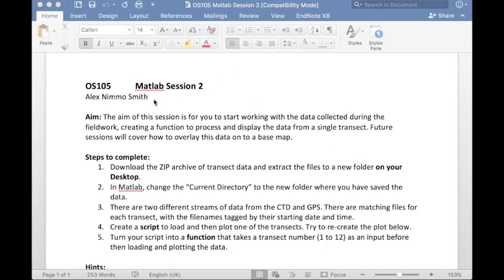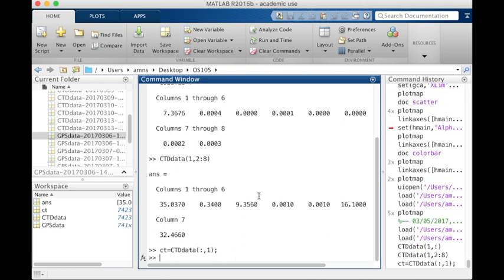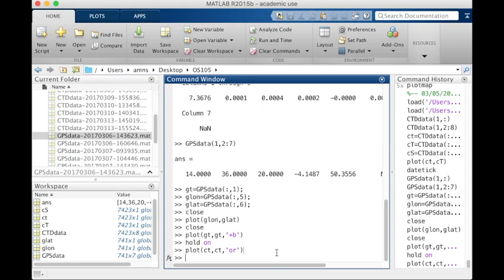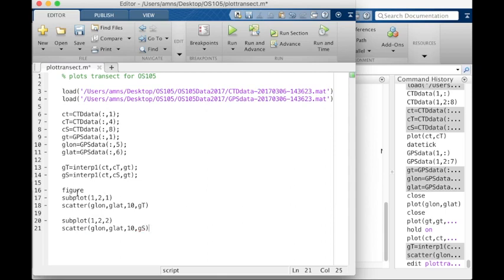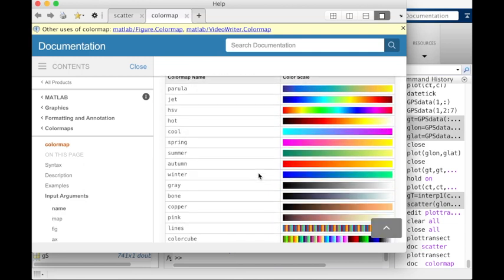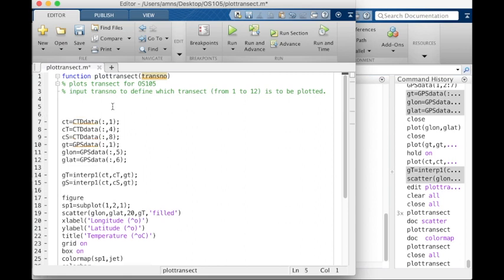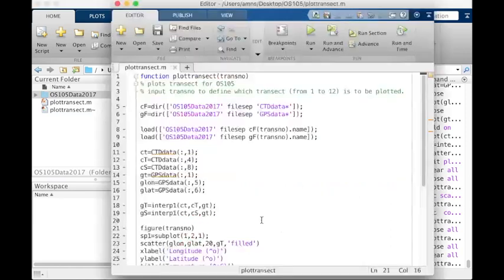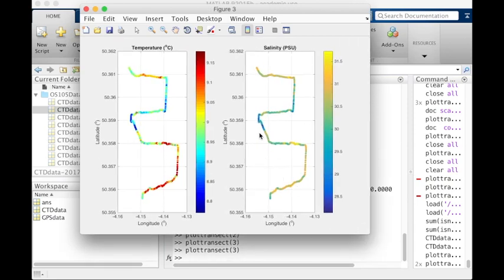OS105 Session 2